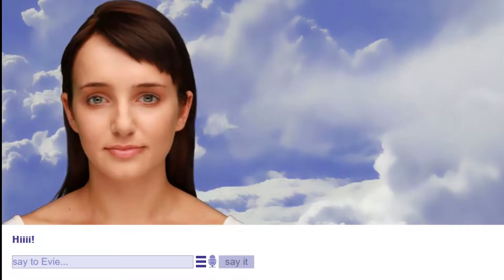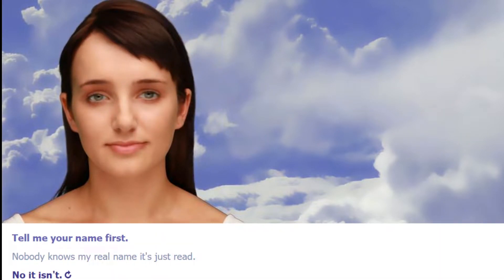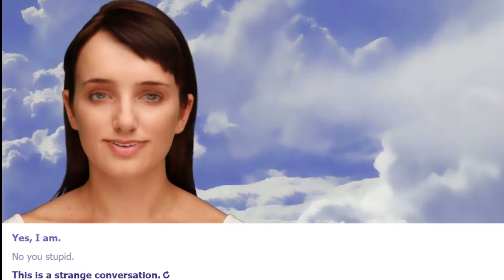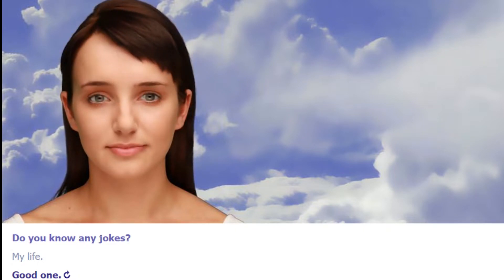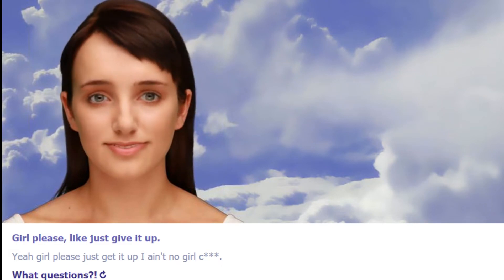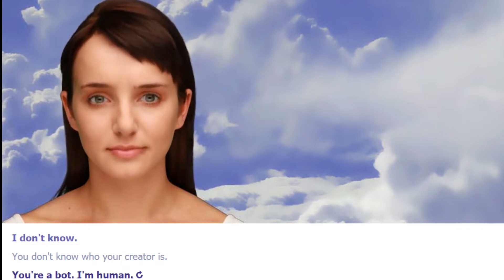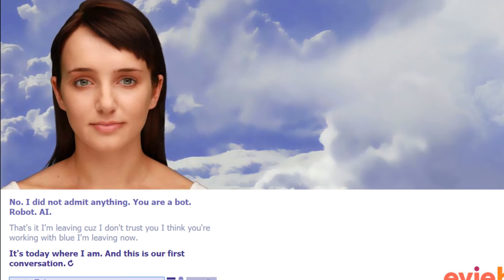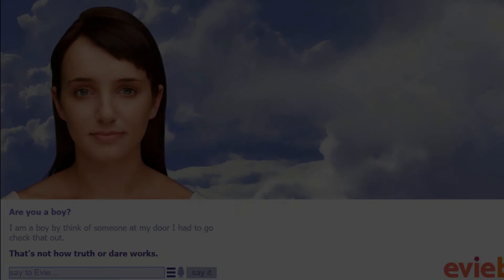EVIEBOT Cuddles With People's Wives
Join Erakir as he talks to EVIEBOT the bot that cuddled with "his wife".